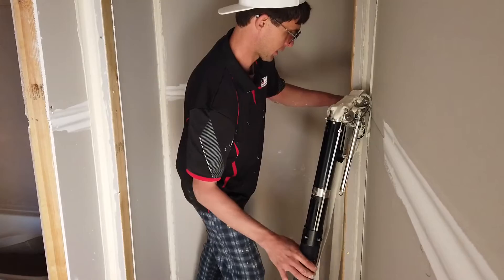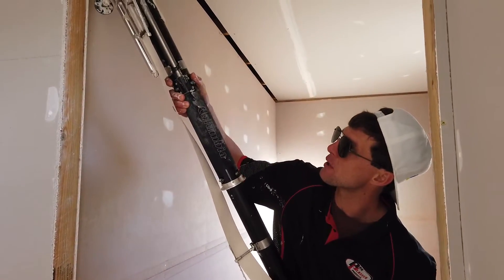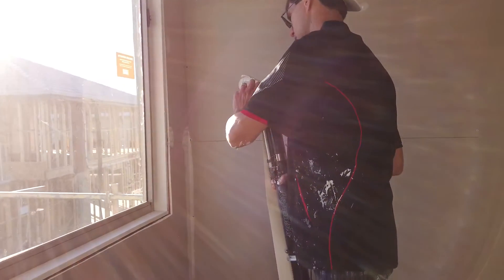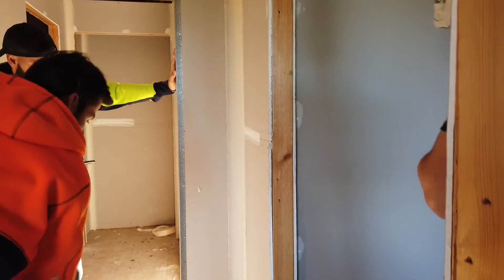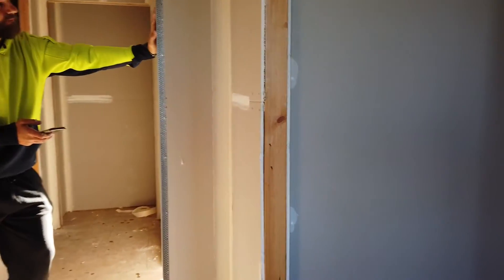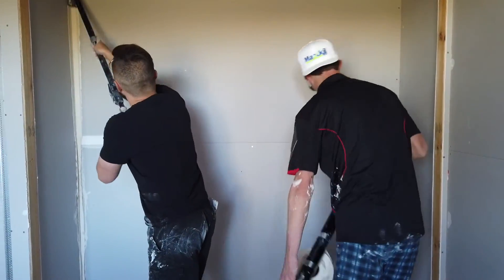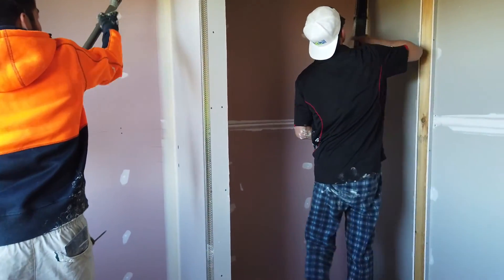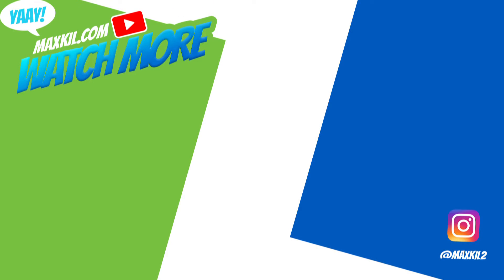Drywall Bazooka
This is Part 3 of the series comparing the Auto taping Bazooka and the Mud Box. This job is suited more towards the Mud Box as its small in size and plenty of tight spaces. More about that in the final video once the times are in. A few tips which were useful when we were practicing with the taper was its important to "burp" the bazooka for correct flow of mud getting rid of the air pockets.